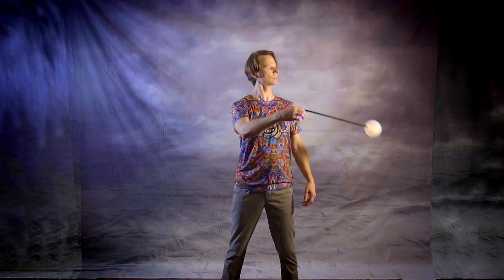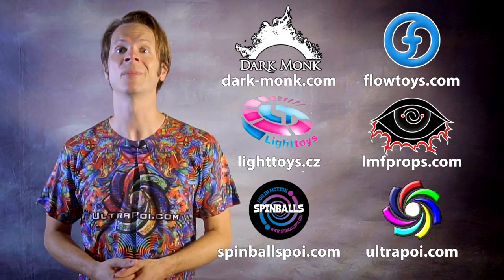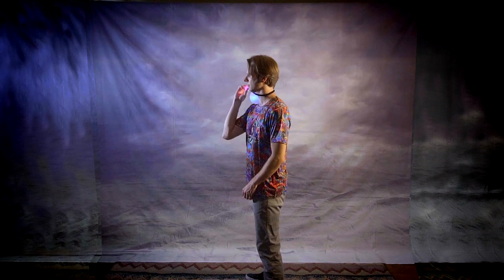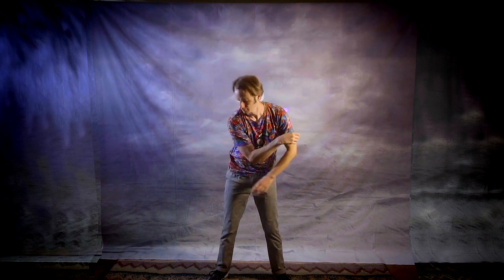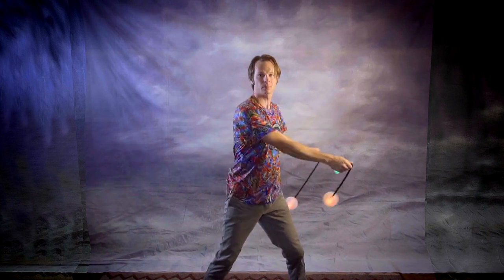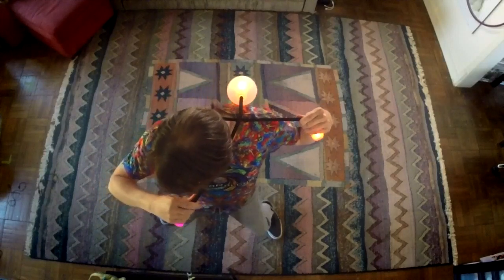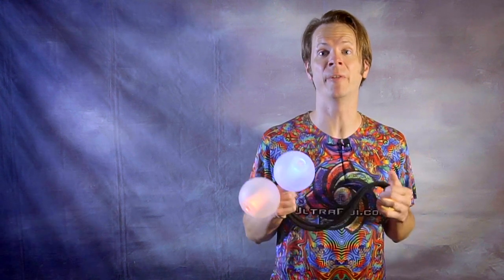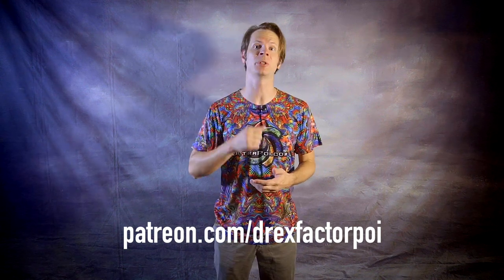Contact Poi 101: Horizontal Plane Rolls (Intermediate Poi Tricks)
Contact poi gets horizontal! Most contact poi rolls involve the poi spinning in a vertical plane but that barely scratches the potential for contact poi tricks. In this contact poi tutorial I'll show you several of my favorite poi tricks that make use of horizontal planes with contact poi spinning to help you explore how deep the rabbit hole goes when it comes to learning contact poi moves. And best of all: this video features the first poi trick in this series that involves the use of both hands!

A huge thank you to this month's Flow Supporters:
Lane Lillquist
Anonymous
Andrew Hammond
Brian Burg
Clayton Burke
William Kielty
John Gruber
Daniel Popescu
Kelsey Millar
Aric Allen
Arnica
Graham VanBenthuysen
Katie Lee Todd
Iain Farrell
Sarah Grimsley
Angelo
Dawn McCrink
Graham Williams
Mary L Reichel
Matt Schmidt
Koen Maryns
Aaron Siladi
James A Hughes
Antonio Zyx
Scott McCoy
Anna Gerus
Chase kristiansen
Amber
Elizabeth Phillips
MandiLynn Holzbach
Libby
Tica Bonita
Larnie Bruce
Kathleen Griswold
Spinsconsin
Kimmie Cherry
IReverend Brainskan
jimid
Po Ting Chen
Finn Bell
Flow Fests
Matthew Riordan
Jeremiah Johnston
Noah Harasz
Jim Martin
Alexis Krohn
Jonathan Maltz
Karen Jane
Catoxis
JAK Bunny
Sterling Bishop
Elizabeth Ellis
Brian Huddleston
Fikret Manoglu
Lydia
Nathan Kirschman
Aaron Freeman
Mike Corelli
Michael LaHood
Michael Hebert
Donler
Laura Conner
Alex Ciminian
David
Flow Mayhem
Kelly King
Kerry Jones Photography
Silver